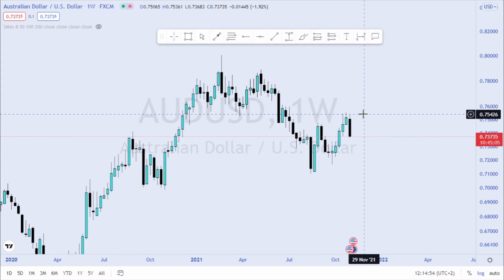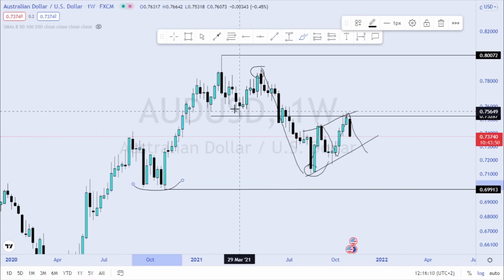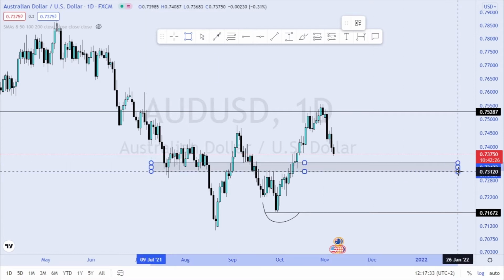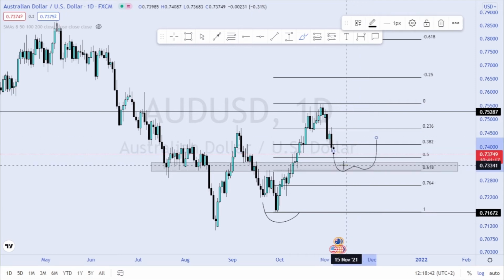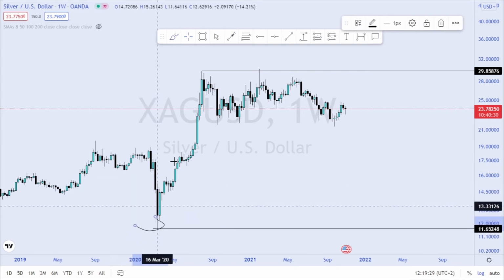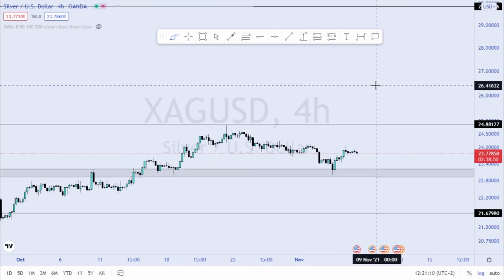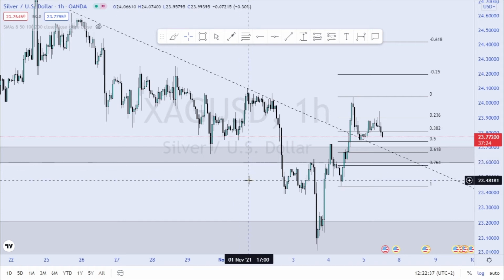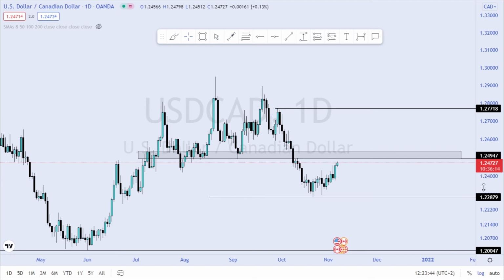FOREX Market Technical Insights -AUDUSD,SILVER,USDCAD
Hi Gang in this Video I Breakdown AUDUSD, SILVER & USDCAD i hope you guy's take note and enjoy the video.